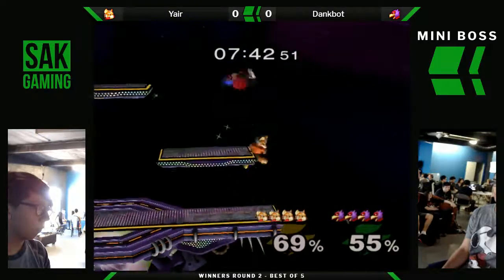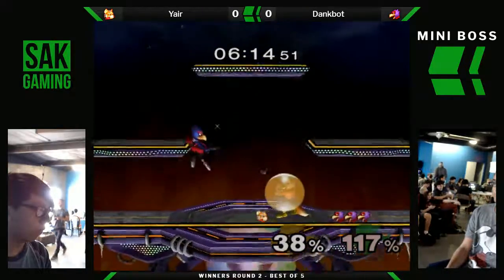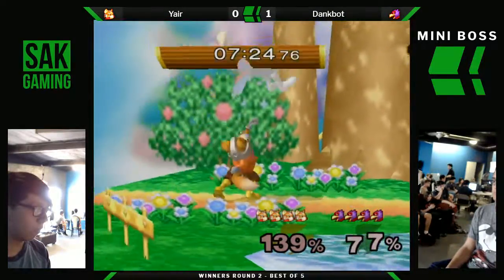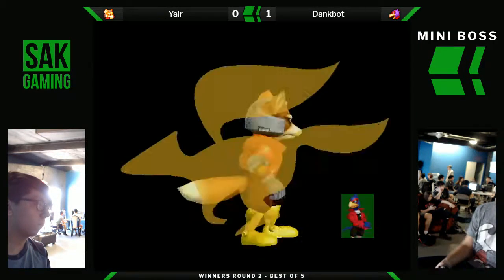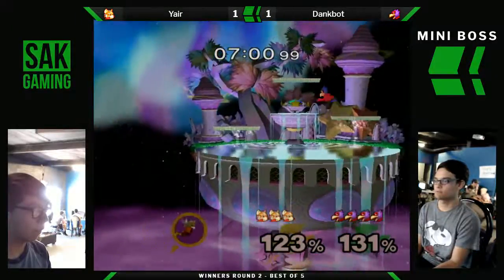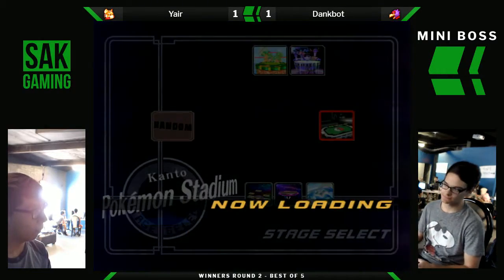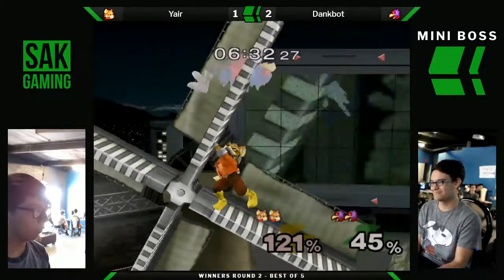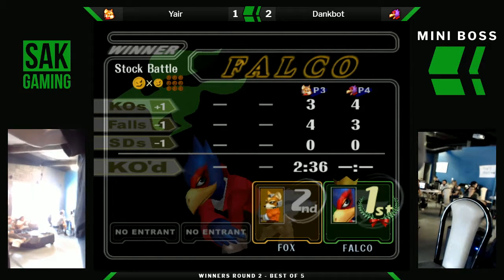Mini Boss 3 WR2 - Yair (Fox) vs Dankbot (Falco)